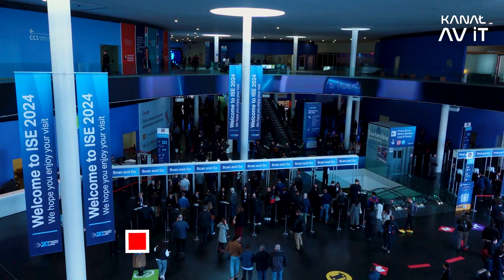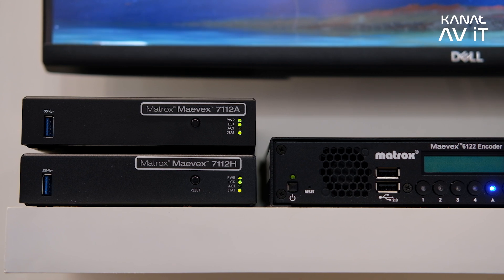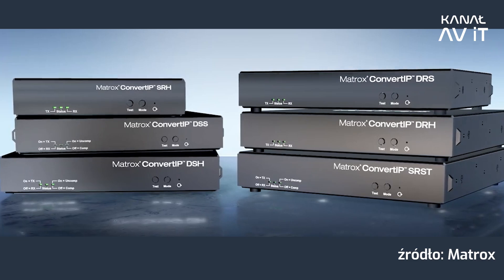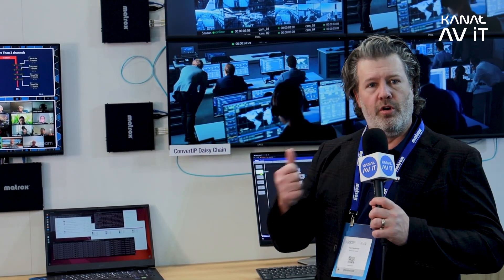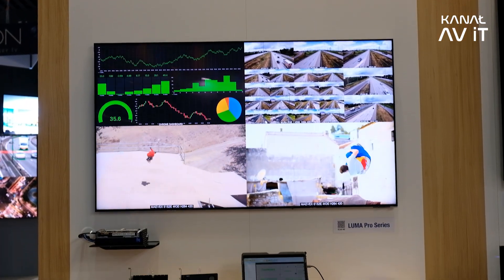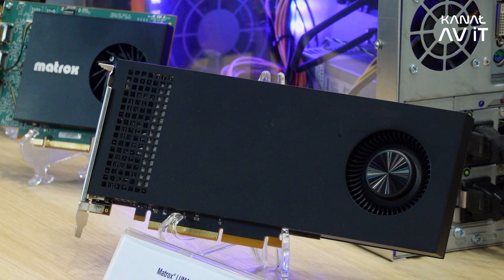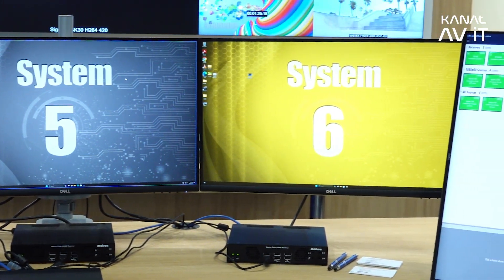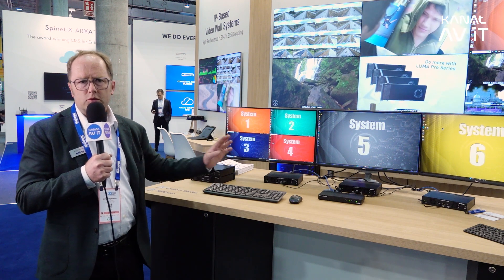ISE 2024 PREMIERY Matrox Video | ConvertIP dla Pro AV/IT, Maevex 7100 Series, Karty Graficzne LUMA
🔔 Spis tematów:
00:00 - 01:09 - Wstęp
01:10 - 02:09 - Matrox Maevex 7100
02:10 - 04:25 - ConvertIP for Pro AV/IT
04:26 - 05:24 - Matrox ConvertIP Series
05:25 - 07:26 - Karty graficzne LUMA Series i MURA C4K
07:28 -  08:28 - Extio 3 extender IP KVM
08:29 - 09:26 - Matrox KMLync

👥 Goście programu:
Jörg Langeheine
Daniel Maloney
Lukasz Bialowas